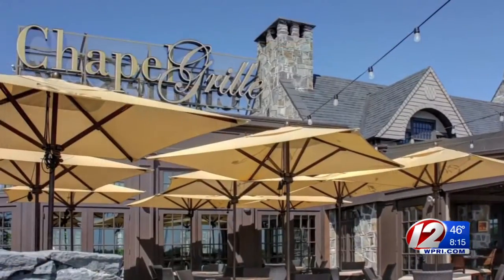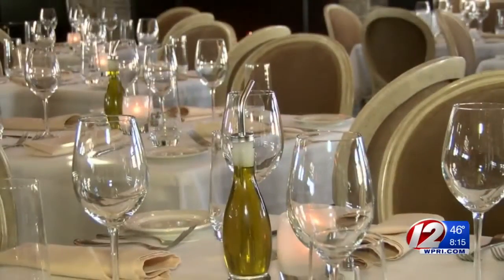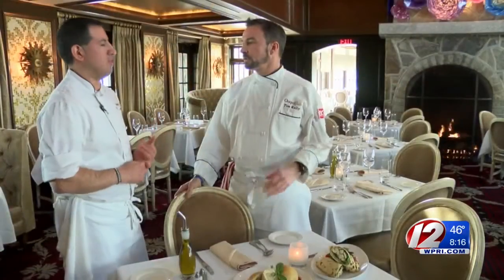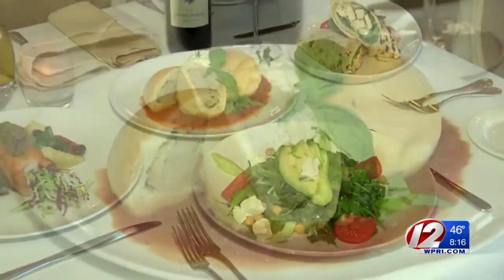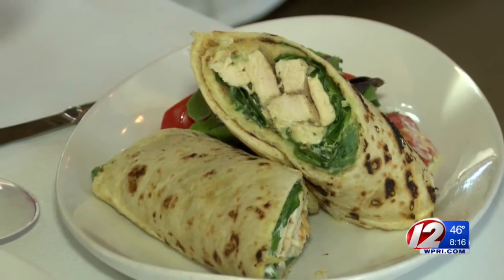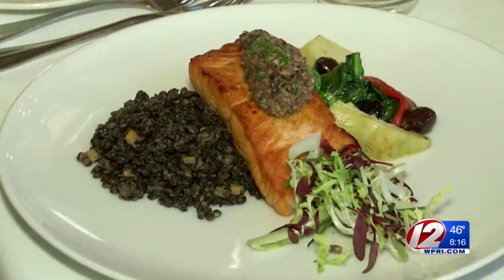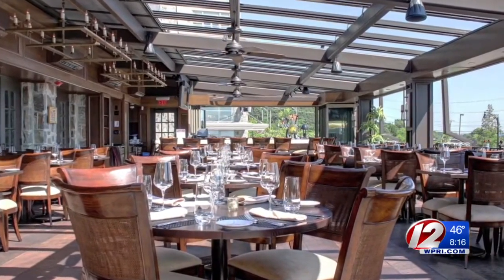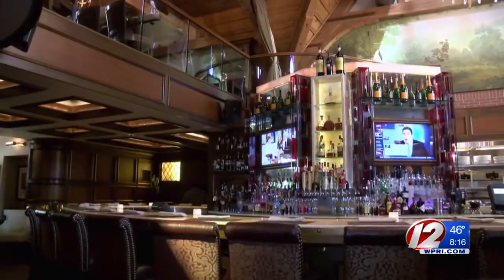Quick Bites: Chapel Grille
T.V. Maitre D’ Joe Zito explores the local dining scene.